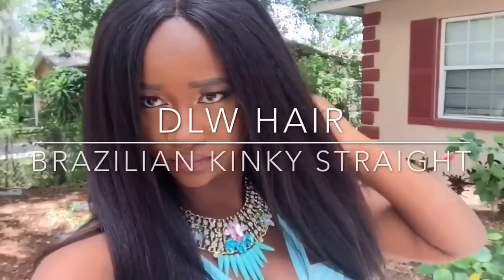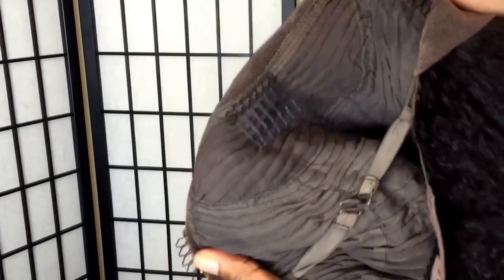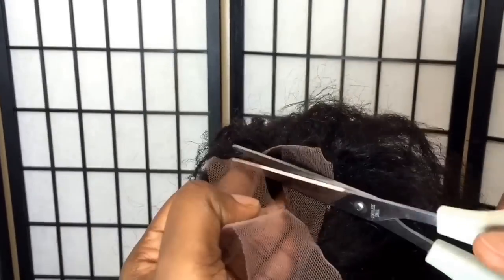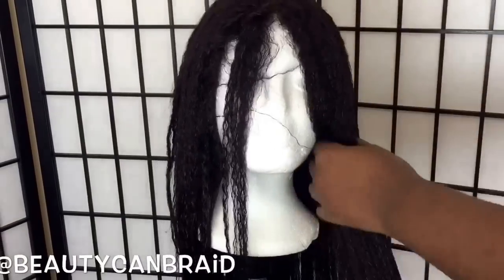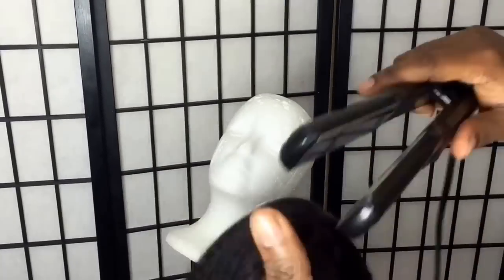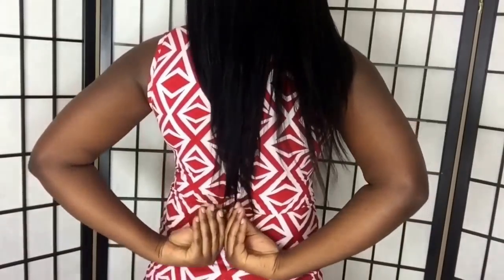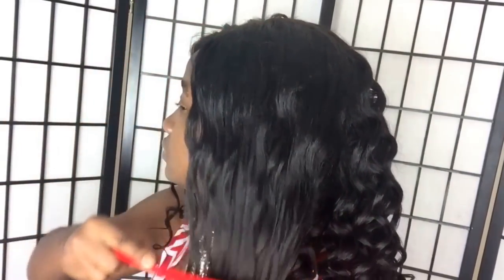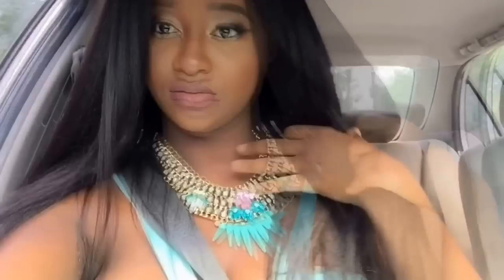#137. DLW HAIR KINKY STRAIGHT LACE FRONT WIG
THE WIG .

MY INFO
HAITIAN
TAMPA FL